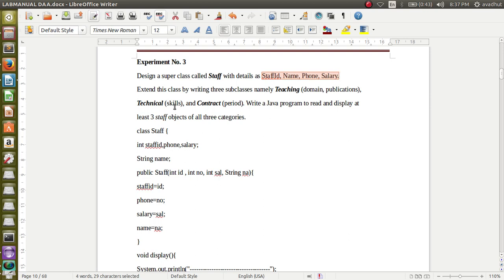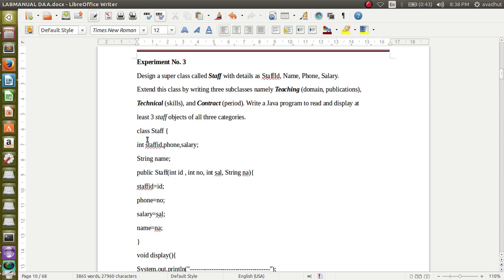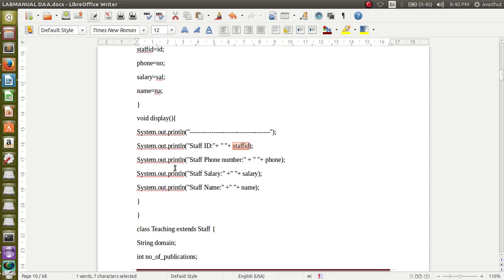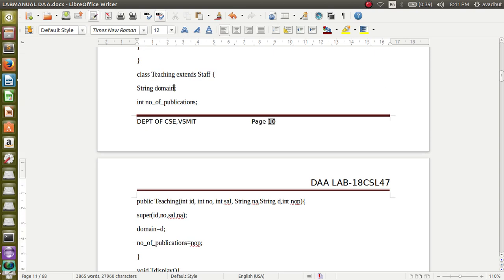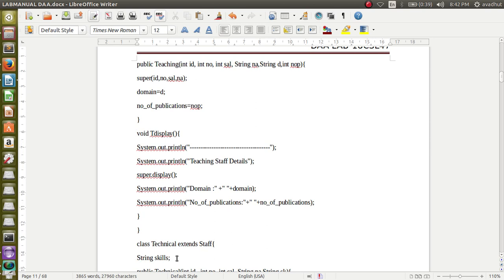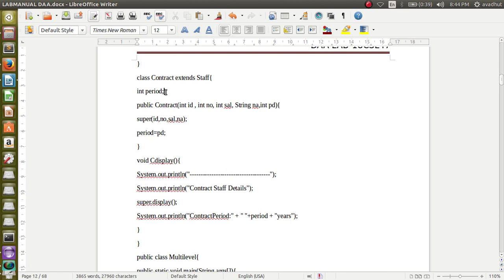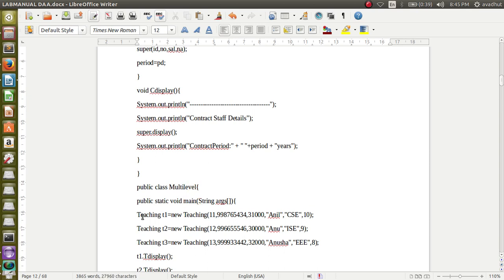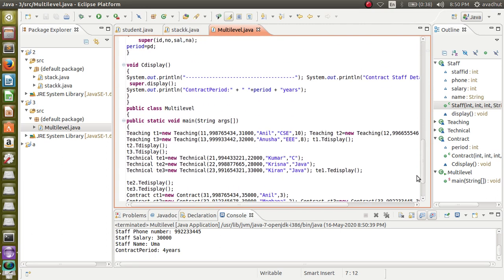DAA LAB Program 3